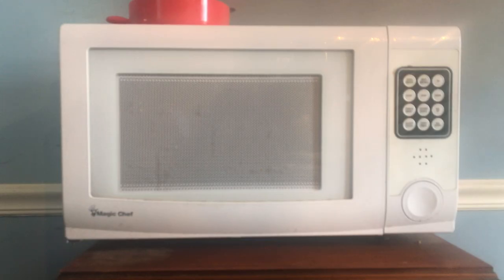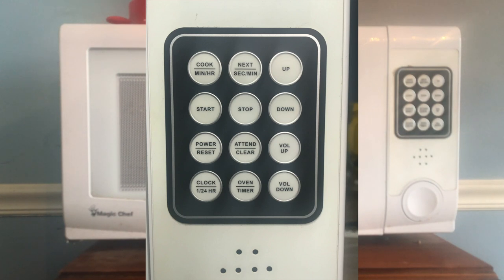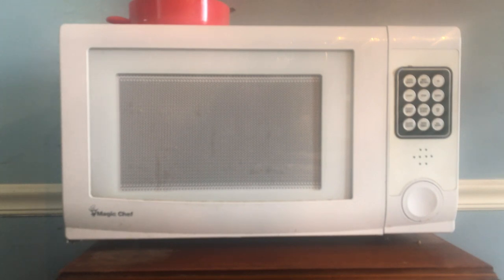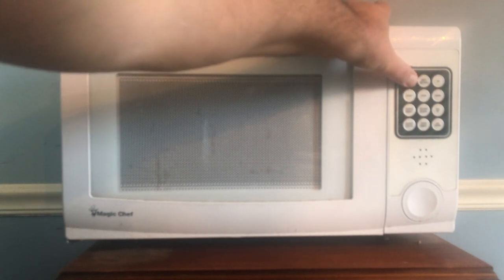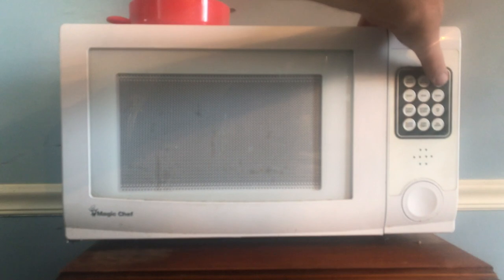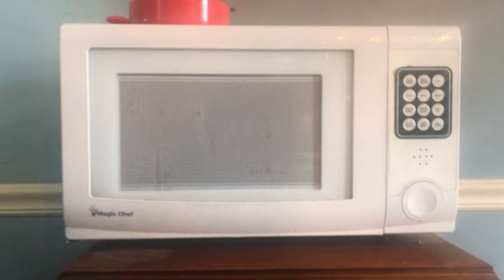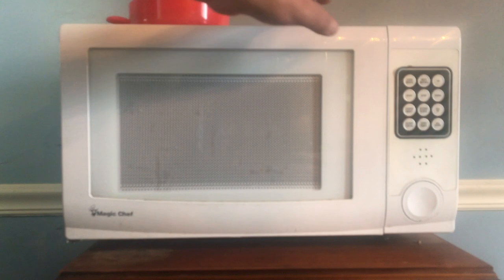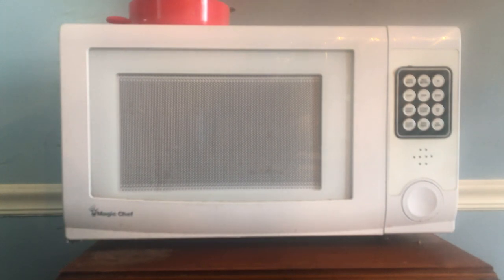Talking Microwave Helps Visually Impaired Person Cook Delicious Foods😎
Are you interested in discovering how a Talking Microwave Helps Visually Impaired Person Cook Delicious Foods? Watching this video you will soon learn. Useful tips & tricks the Legally Blind Geek aka Mike and his family. Discovered through much trial and error over the years and countless meals prepared. Using the Majic Chef talking microwave oven recommended in this video tutorial.

**Talking Microwave Oven

Microwave cookware:
Microwave/freezer bowl set,
Microwave steamer,